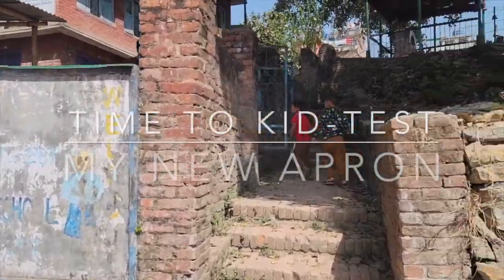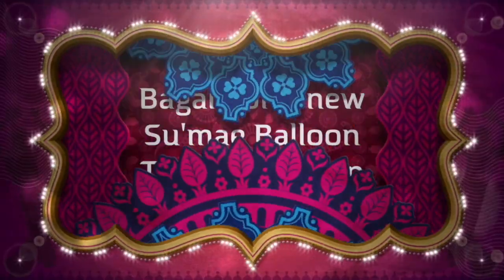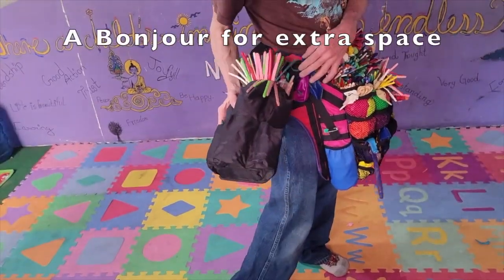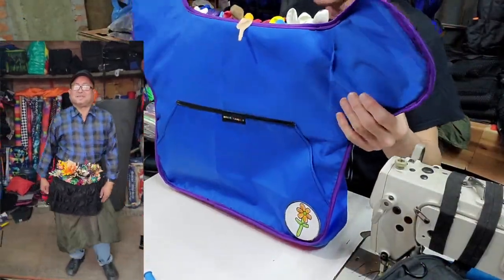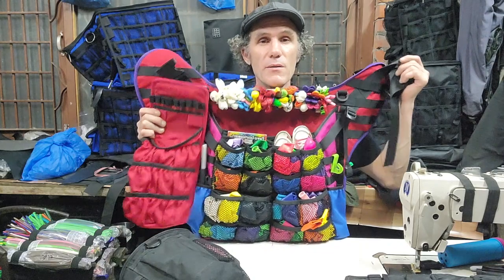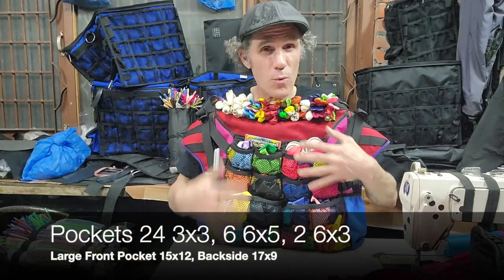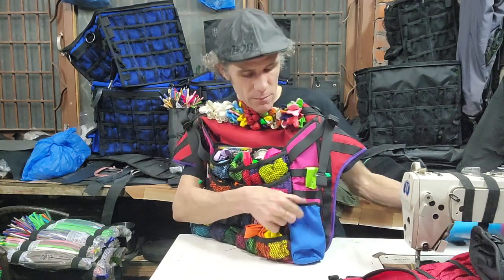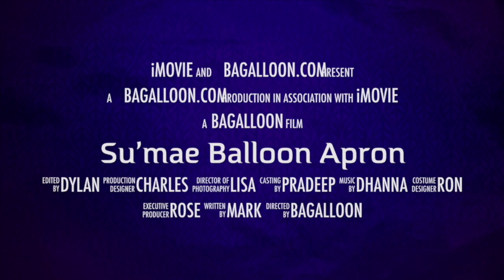Su'mae Balloon Apron for Tw!st Promo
Pi-day 2022 starts the Tw!st Balloon Convention on-line. As a sponsor I was given a 3 minute time slot to air a promotional video. We just finished designing and I kid tested our new apron. The Su'mae apron is for balloon twisters so this is the video I made for Tw!st.